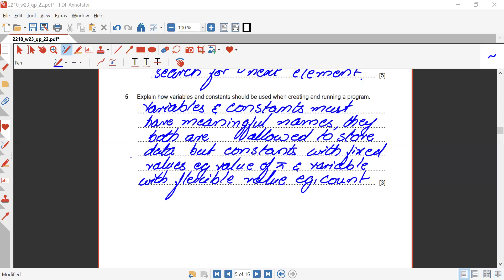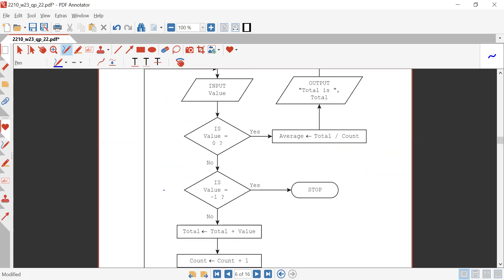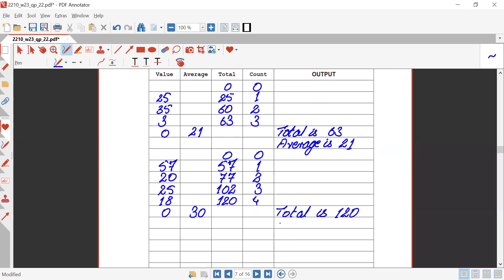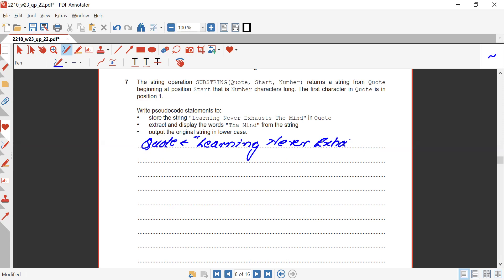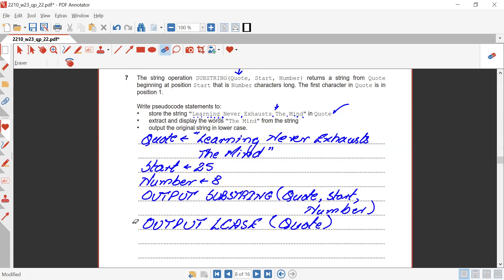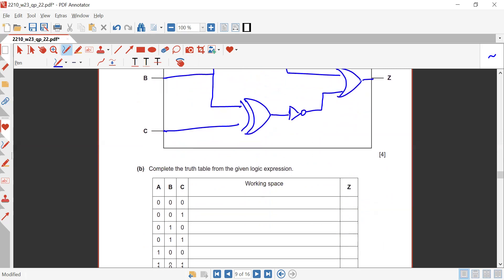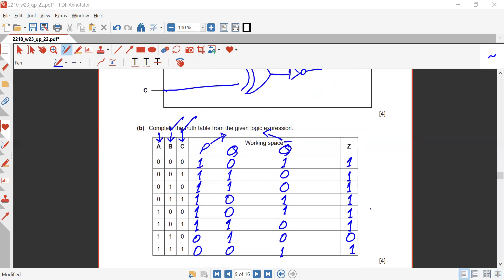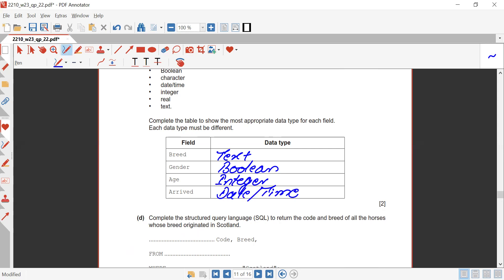2210_w23_22 Part 2